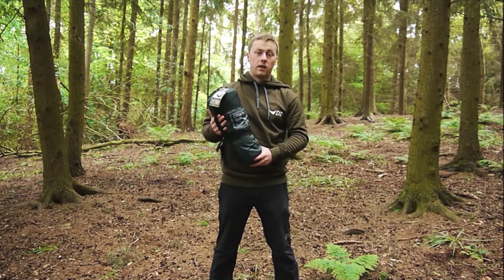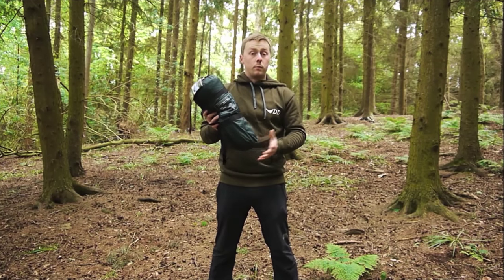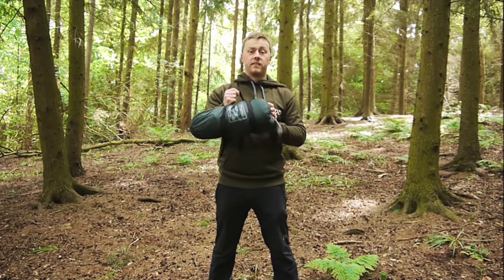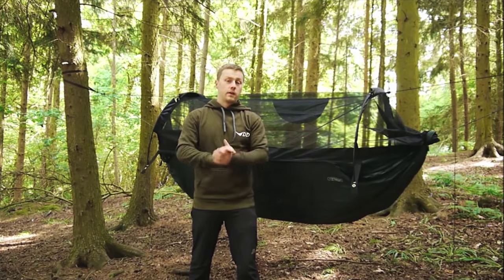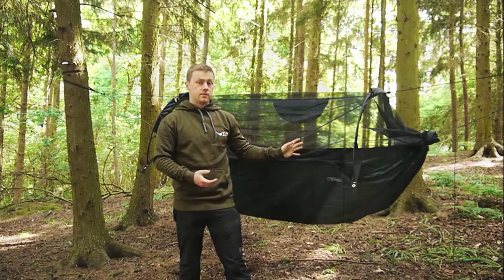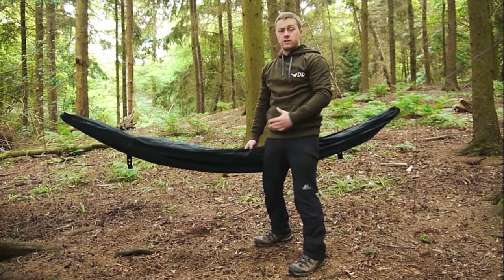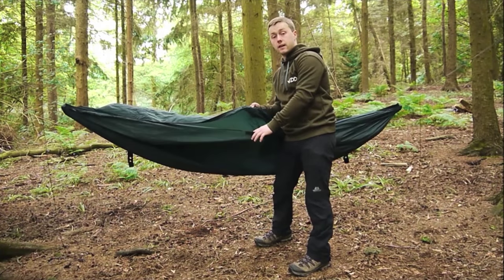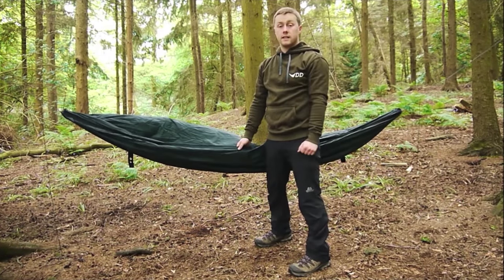DD SuperLight Jungle Hammock - Intro Video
A short introduction to DD SuperLight Jungle Hammock.

Please note: For the best setup with waterproof layer above (used as a rain cover) please angle the poles towards the middle of the hammock.